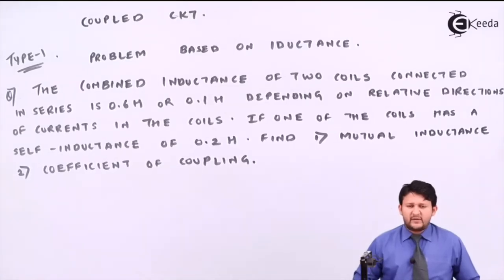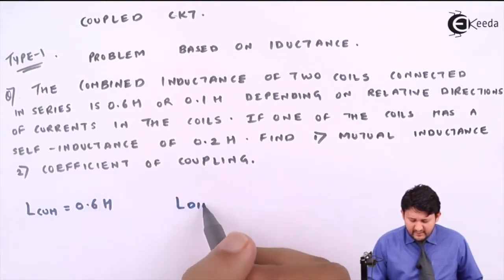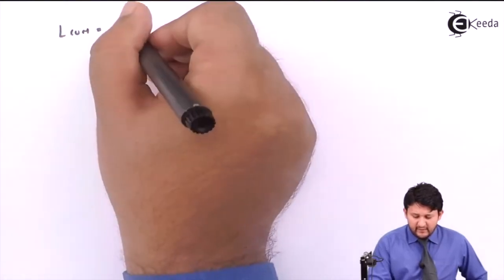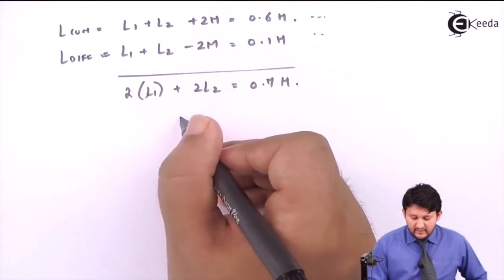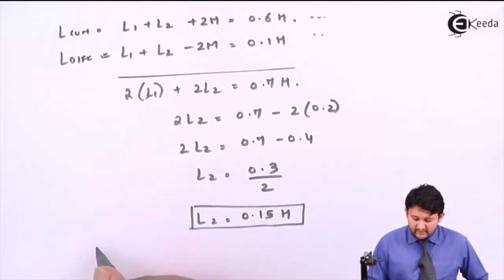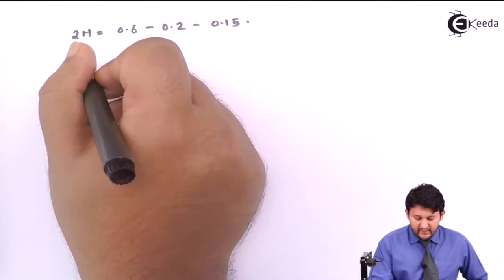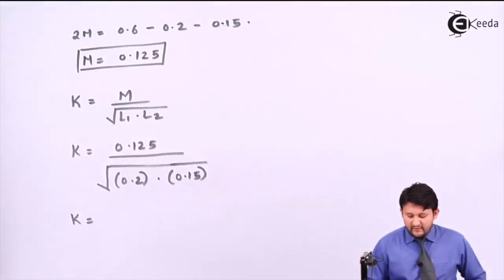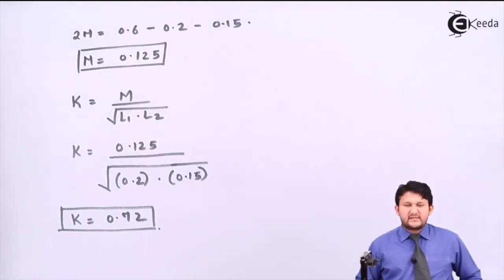Problem No.1 based on Mutual Inductance | AC Coupled Circuit | Circuit Theory and Networks | EXTC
Explore the intricacies of Mutual Inductance in Circuit Theory and Networks with Problem No.1! Delve into AC Coupled Circuits, dissecting the core principles and applications. This session is a valuable resource for EXTC enthusiasts, offering a comprehensive understanding of mutual inductance's role in circuitry. Unravel the complexities, grasp practical implications, and enhance your knowledge in this concise and insightful tutorial. Join us as we navigate through the fundamentals and practical applications of Mutual Inductance in Circuit Theory and Networks.

Happy Learning.